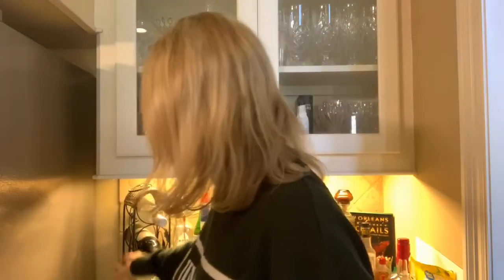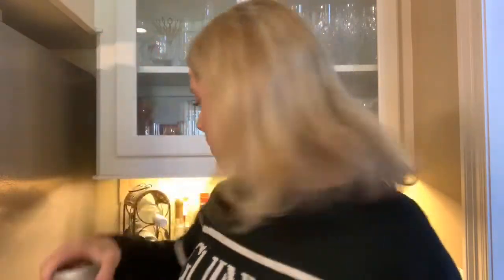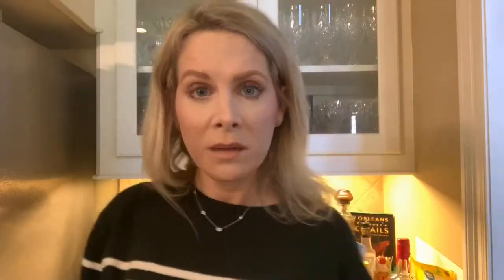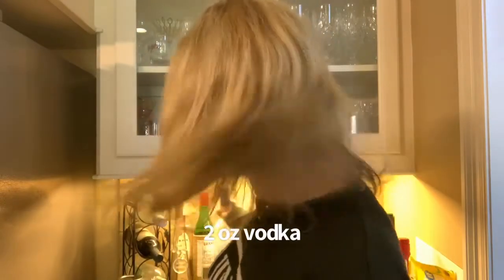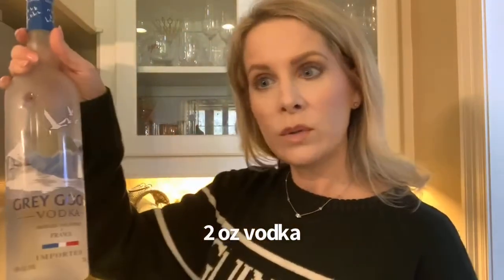Spicy Moscow Mule COCKTAIL TUTORIAL!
In this video, you will learn how to make a Spicy Moscow Mule!

Ingredients:
One half of a lime
2 oz Vodka
1/2 oz Jalapeno Simple Syrup
Fever Tree Ginger Beer